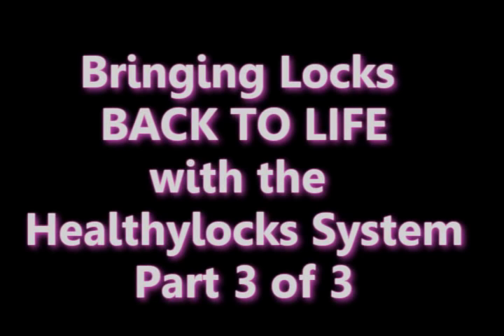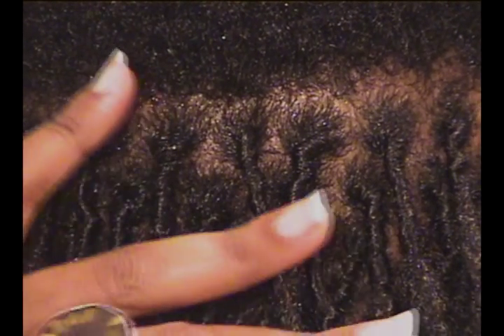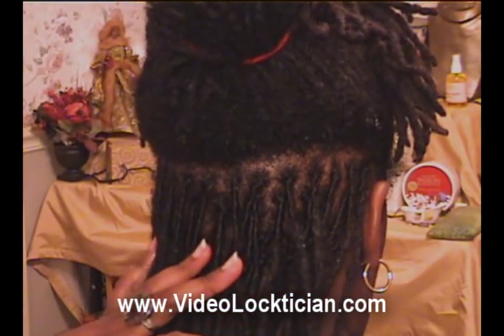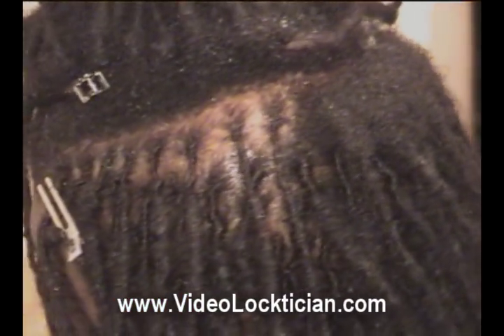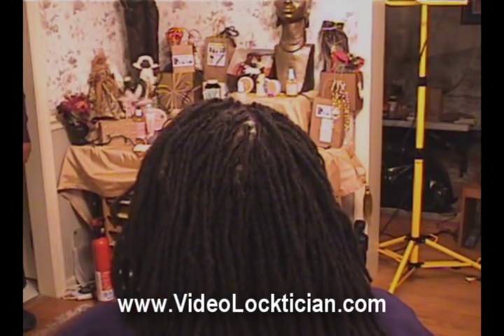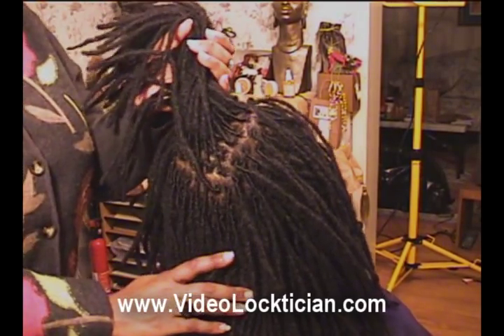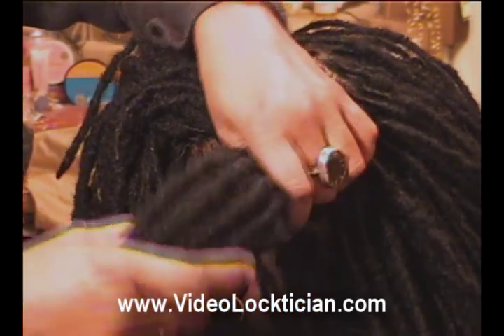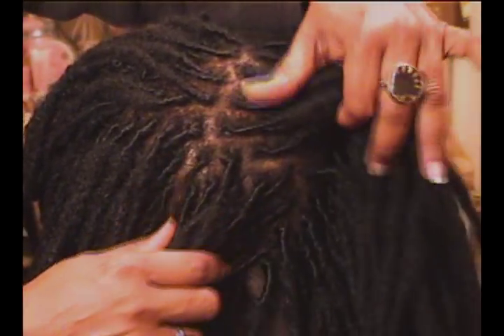Tangled Matted Dreadlocks Groomed Palm Rolled & Saved by the Video Locktician Part 3 of 3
Amazing pictures images and video footage shows how neglected and severely tangled dreadlocks were separated, groomed, palm rolled and saved by Phyllis Johnson, the Video Locktician...You won't believe the incredible results!